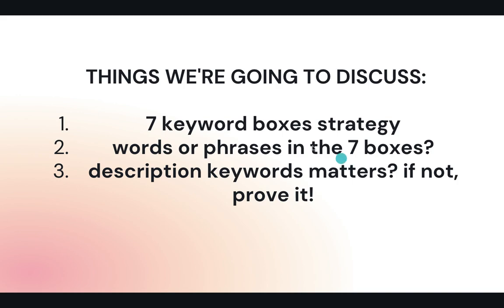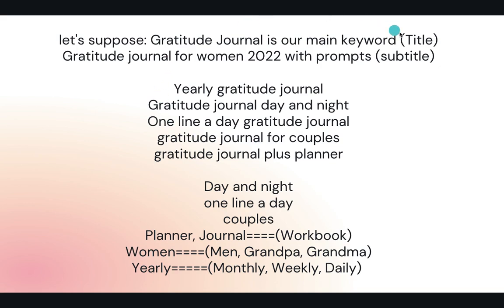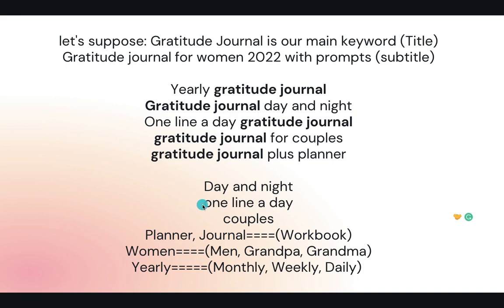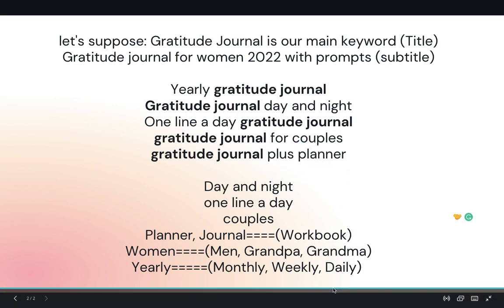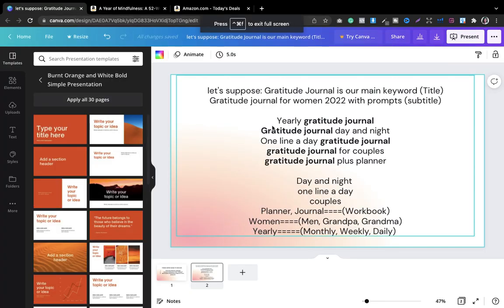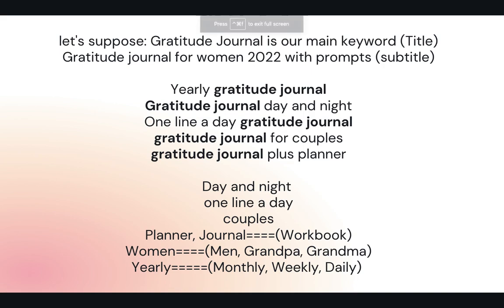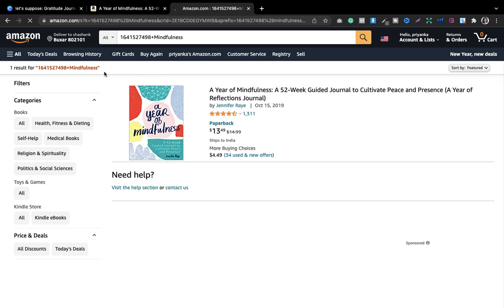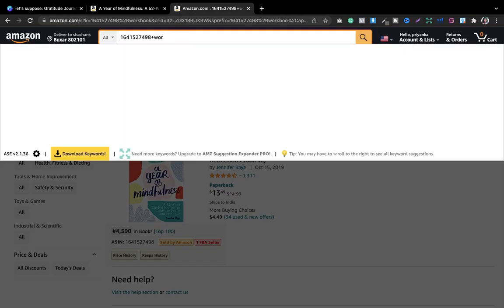KDP 7 Keywords Strategy: KDP Low Content Books Tutorial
Today, In this video we're going to talk about kdp keywords strategy for Low Content Book Keywords.

This are the best kdp keywords tips you'll ever need. low content keywords,kdp low content keywords,low content books keywords,no content keywords,kdp keywords, etc are all the topics included in this video.

I'm gonna talk about 7 backend keywords strategy in detail.

Image Attribution: Karsten Winegeart on Unsplash